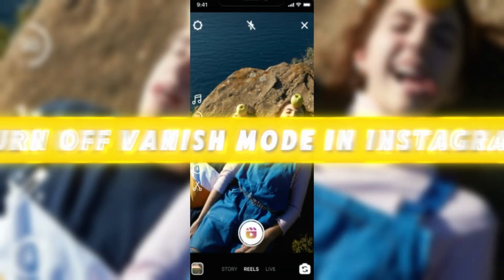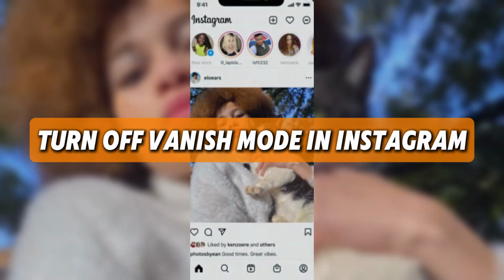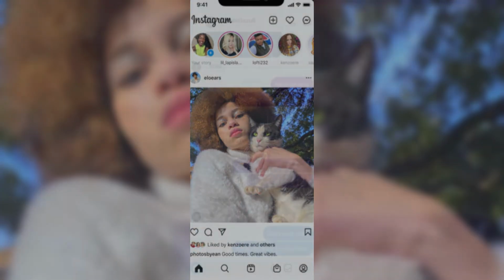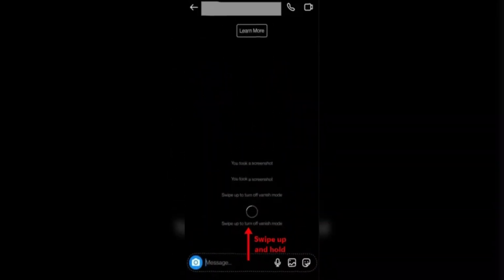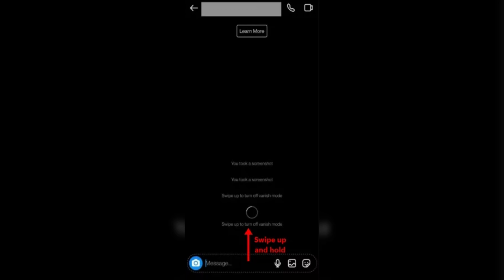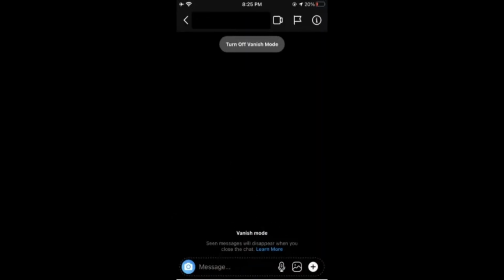How to Turn Off Vanish Mode in Instagram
👻❌ Want to disable Vanish Mode on Instagram? In this quick tutorial, I’ll guide you through the steps to turn off Vanish Mode and regain normal chat functionality. Keep your conversations visible and secure! 🔔✨